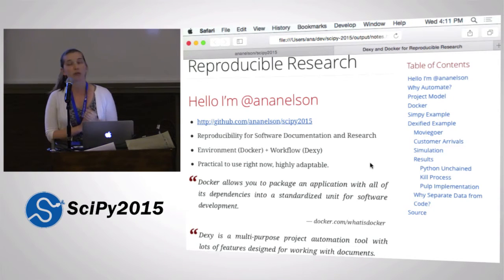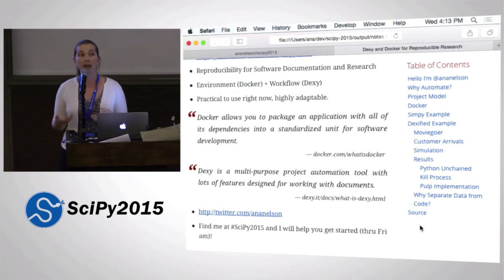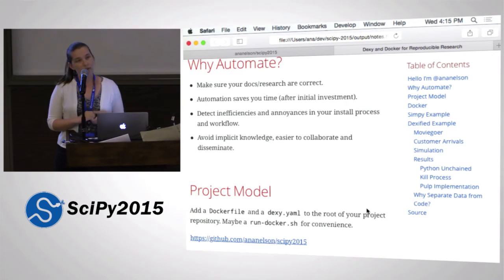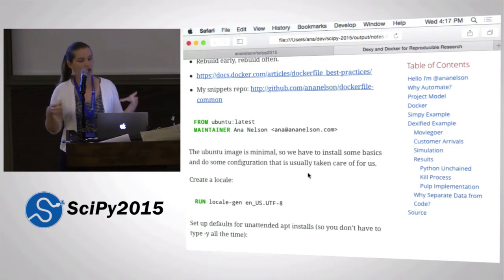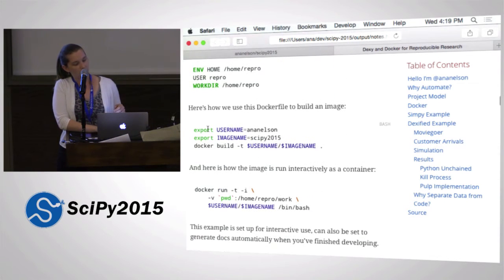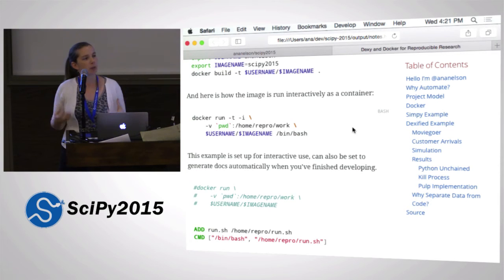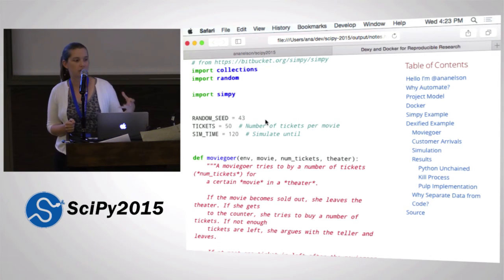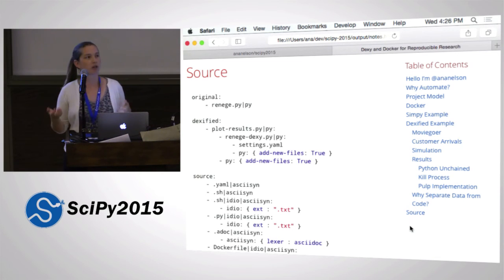Dexy and Docker for Scientific Reproducibility | SciPy 2015 | Ana Nelson